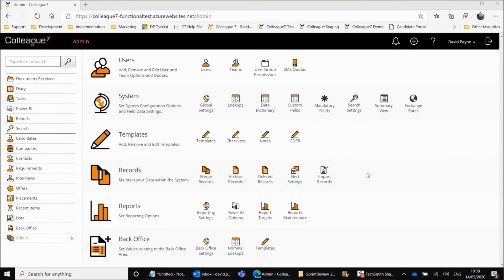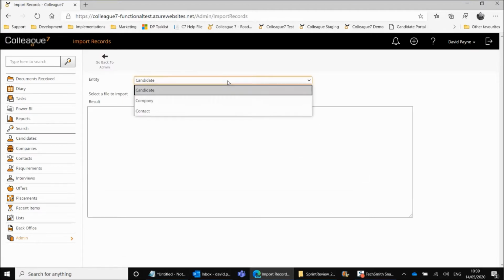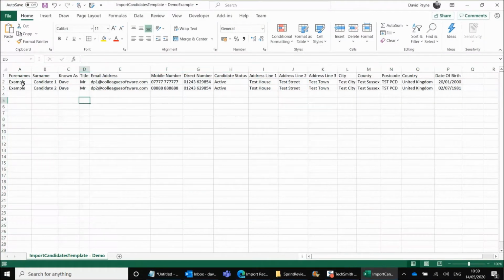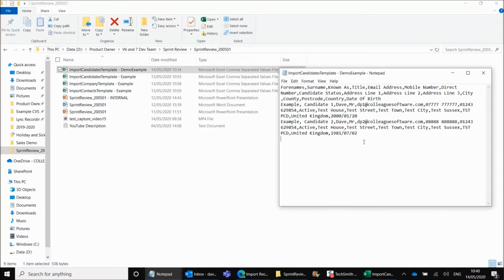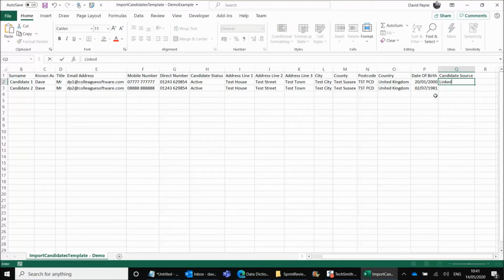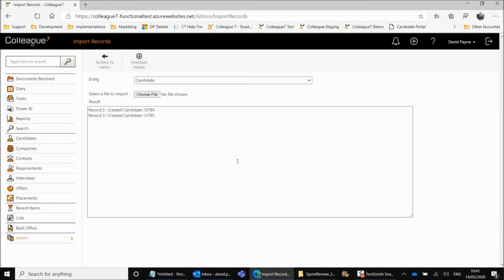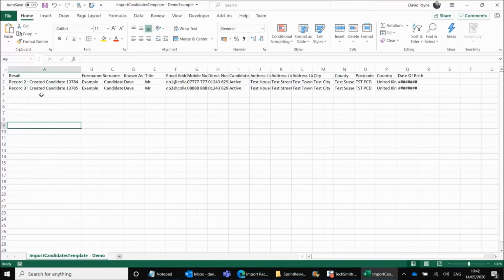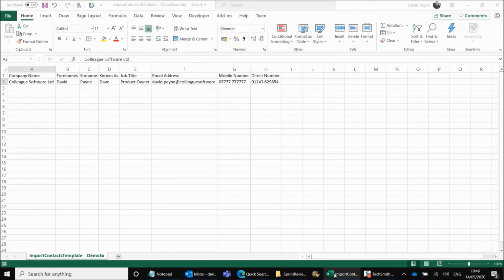Colleague 7 - Import Records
Watch our short video on how to Import Records via CSV within Colleague 7.